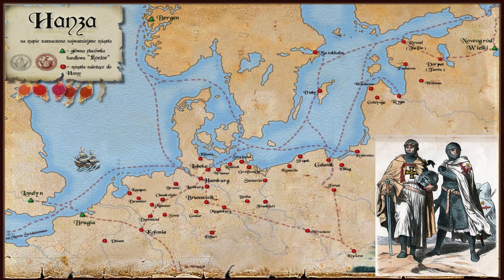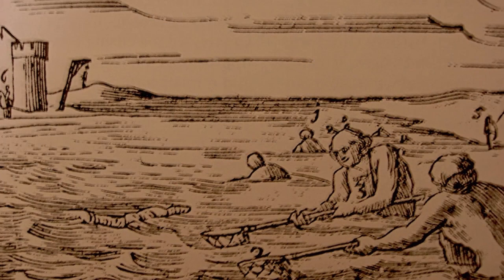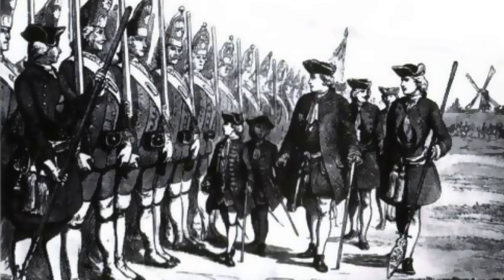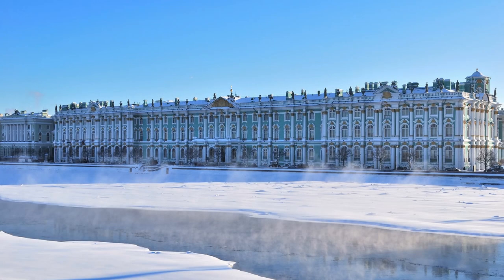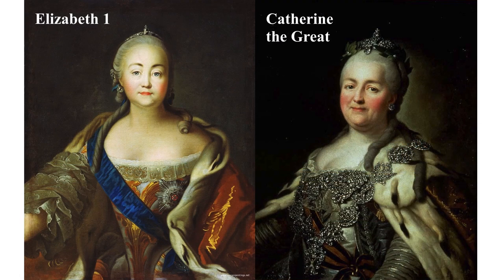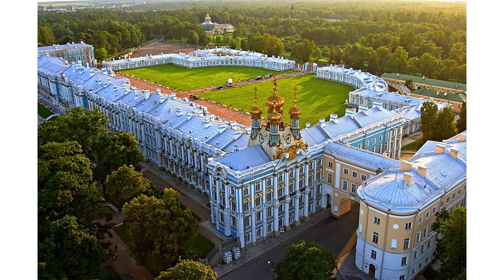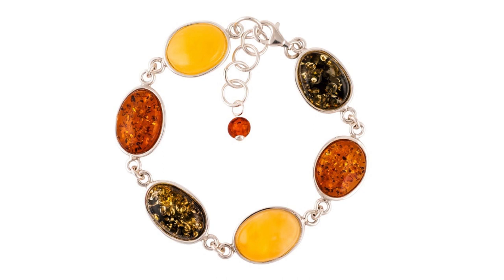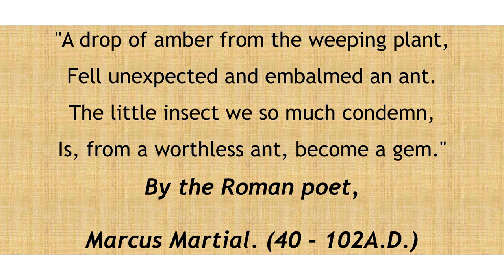The History of Baltic Amber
The 40 Million year history of mankind's oldest gem and the story of St Petersburg's famous amber room